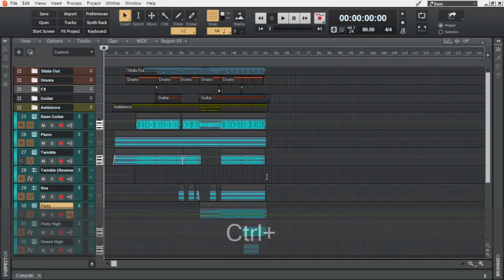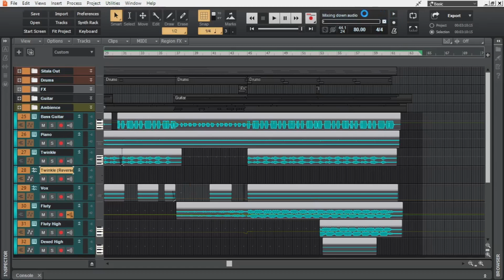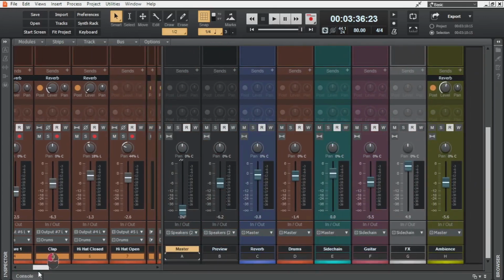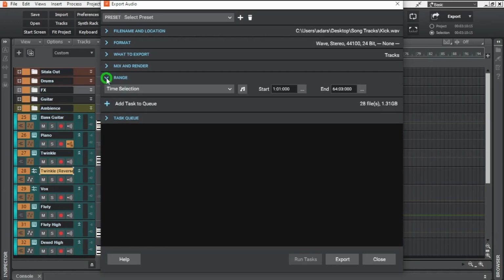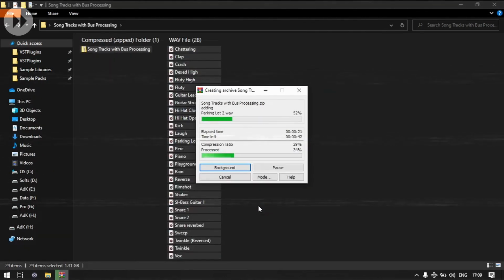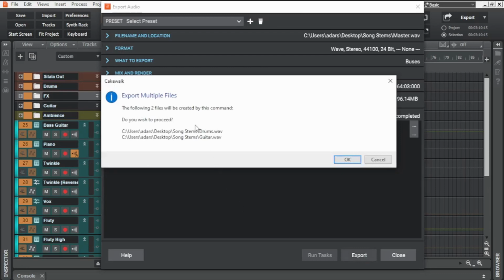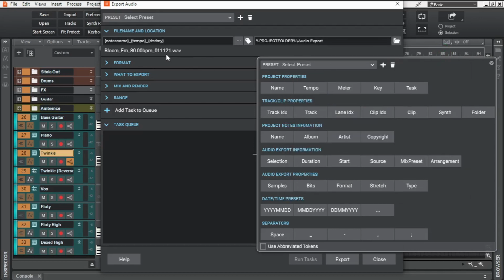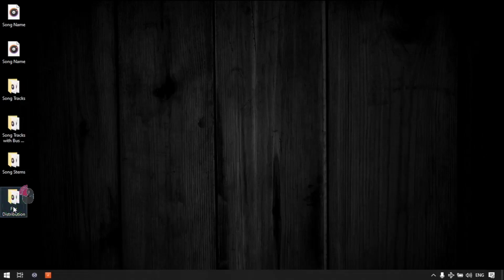Cakewalk Tutorial E14 • How to Export Audio Files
In this video, we look into how we can do various kinds of Exports from Cakewalk by Bandlab.

Chapters ▼
00:00 Intro
00:23 Fix the selection
01:28 The Export Module
01:56 Exporting to WAV the simple way
02:58 Exporting to MP3 the simple way
04:16 Exporting Track outs
05:41 Exporting for a Mix Engineer
07:17 Exporting for a Collaborator
08:52 How to give the files to them
09:57 Exporting Stems
11:35 Making an Export Preset for Distribution
14:13 Exporting for Distribution (Spotify, Apple Music, Youtube, etc)

If you are not a beginner, check out these music production playlists▼